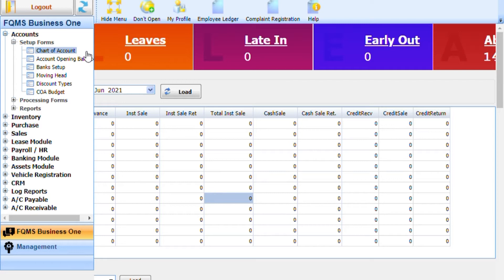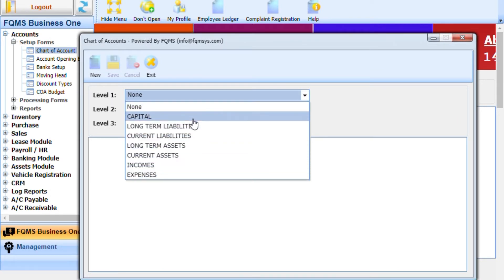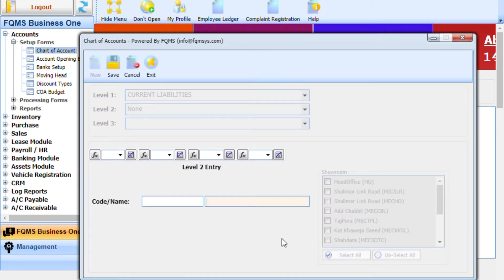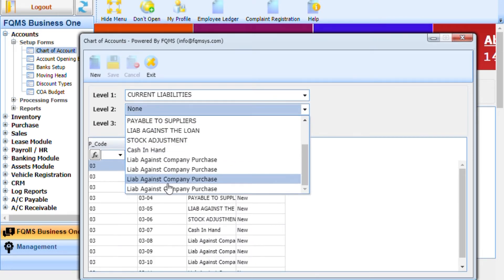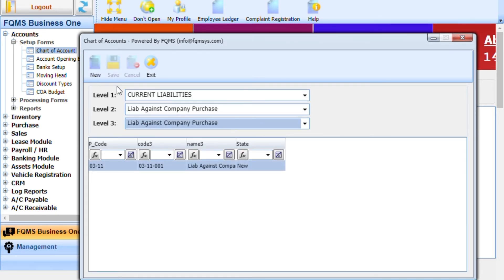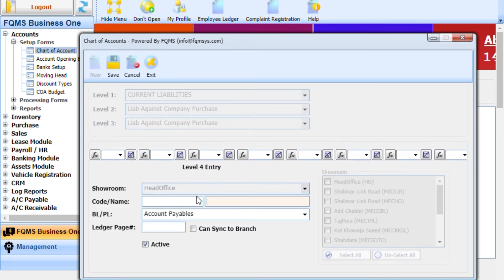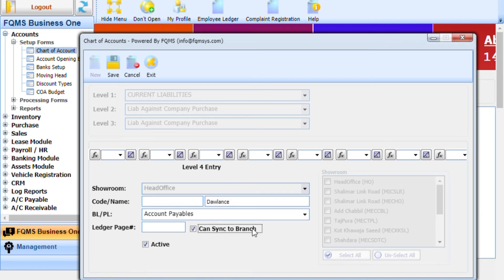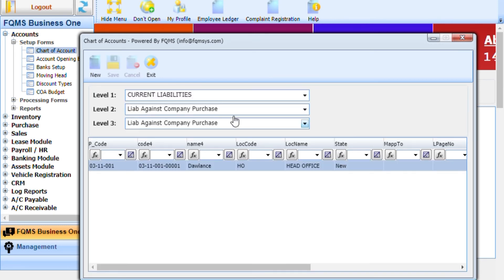How to Create a new Head in Chart of Account in FQMS Software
A chart of accounts is a list of all your company's “accounts,” together in one place. In this video you will learn how to create a new Head in chart of account in FQMS software.

This Channel DOES NOT Promote or encourage Any illegal activities, all contents provided by This Channel is meant for TECHNIQAL or EDUCATIONAL PURPOSE only.